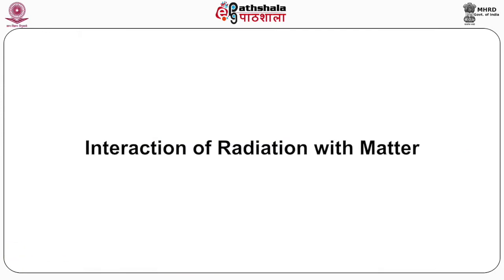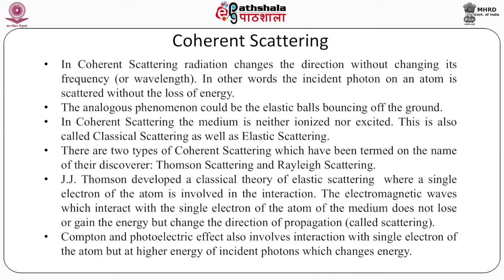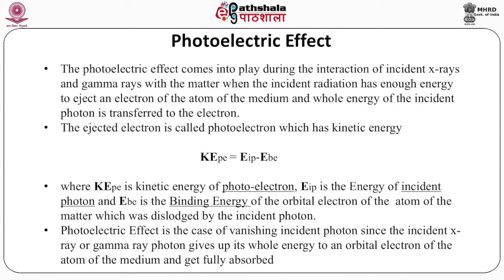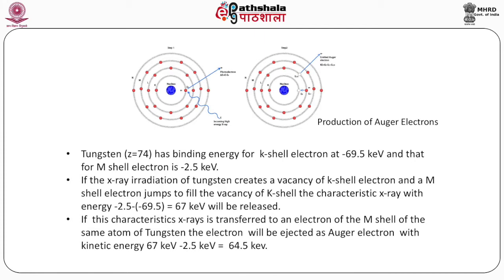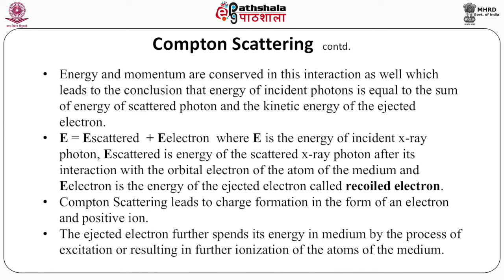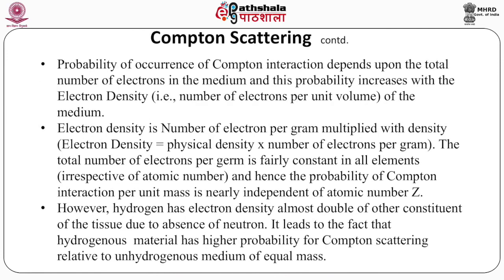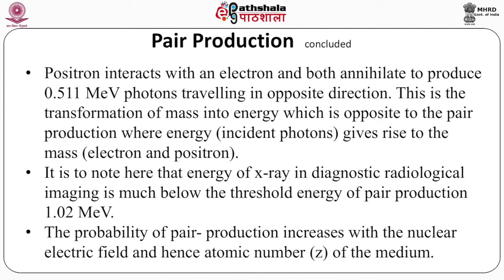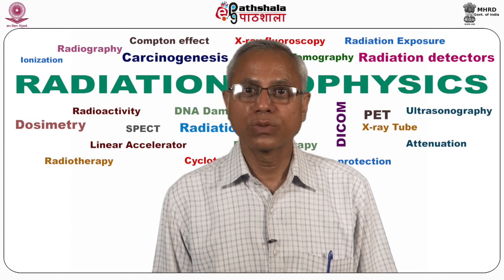M-02. Interaction of radiation with matter